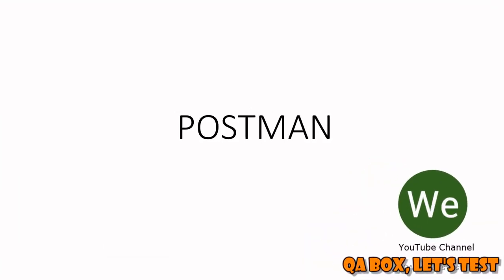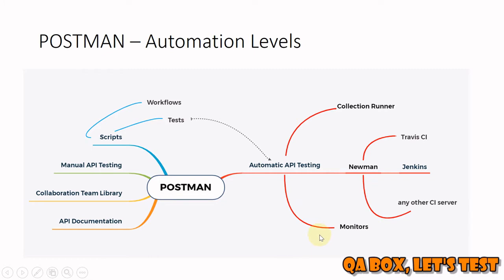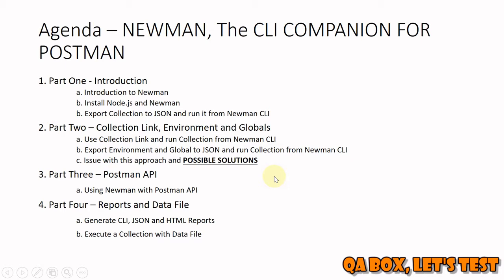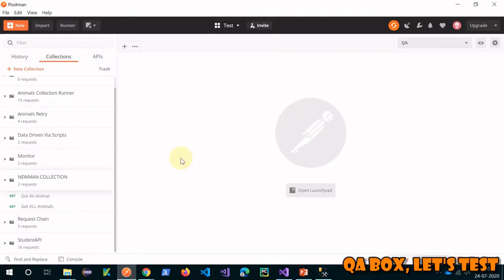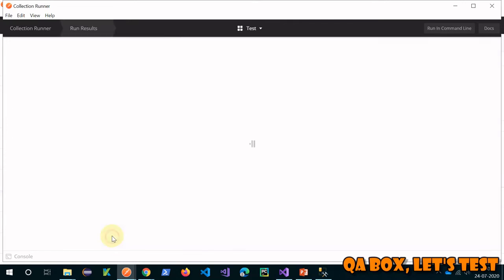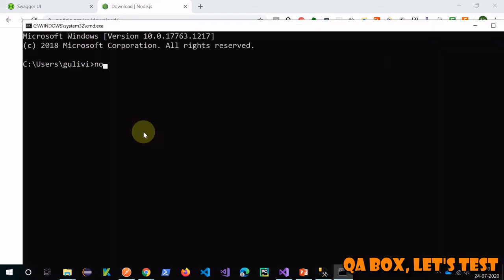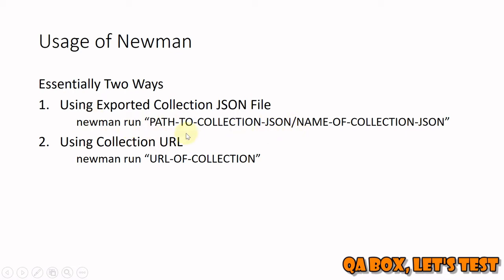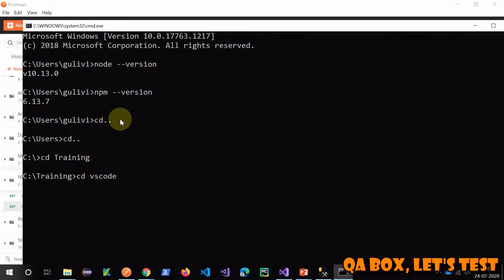Part 12 - Run Collection from Newman using Collection JSON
This is Part One of Newman. Topics of this video are following: -
 a. Introduction to Newman
 b. Install Node.js and Newman
 b. Export Collection to JSON and run it from Newman CLI